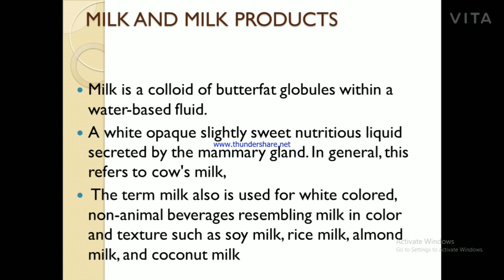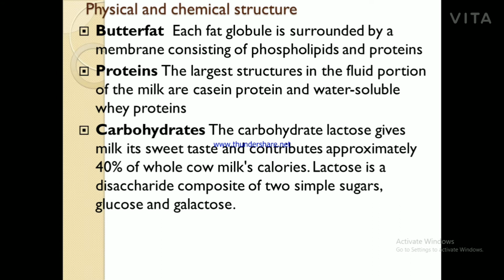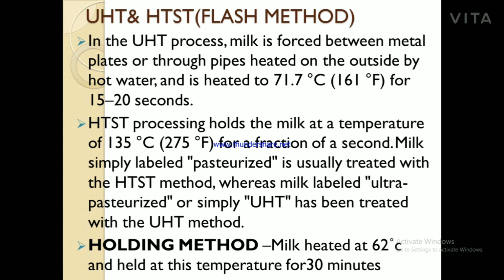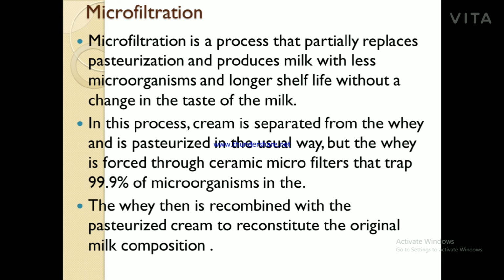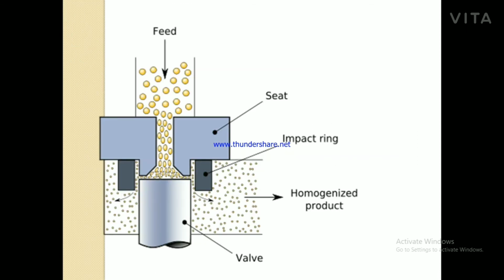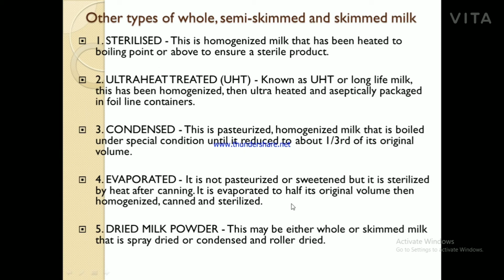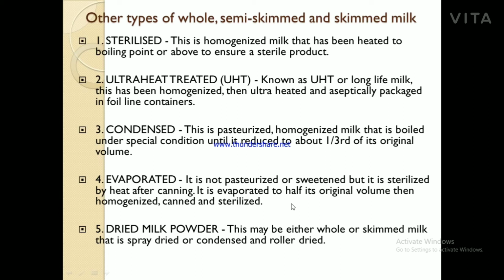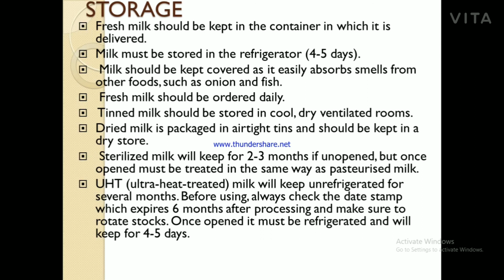4.2. MILK AND MILK PRODUCTS PART 1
FOOD PRODUCTION
SUBJECT CODE 201
4.2.1 DEFINITION